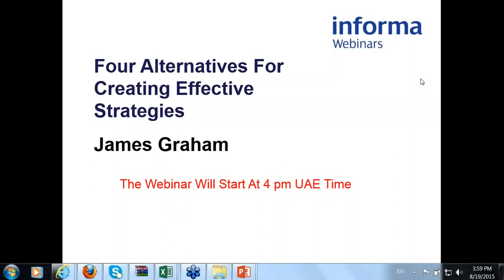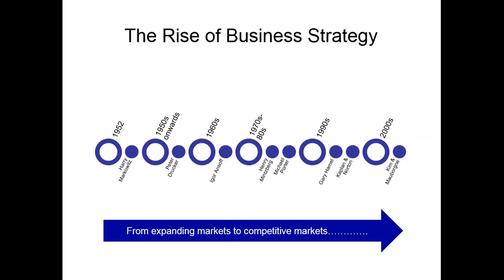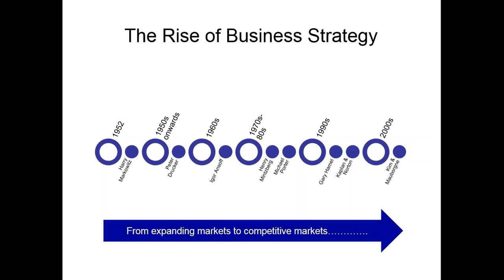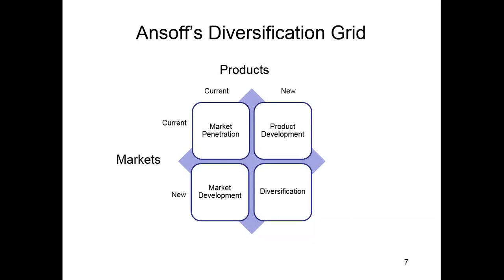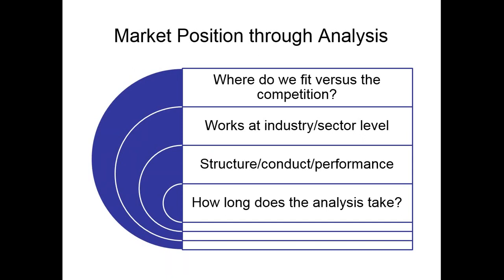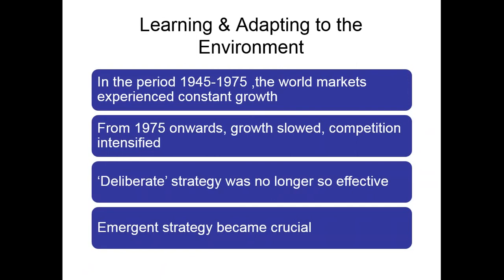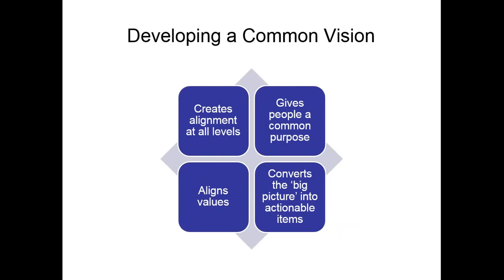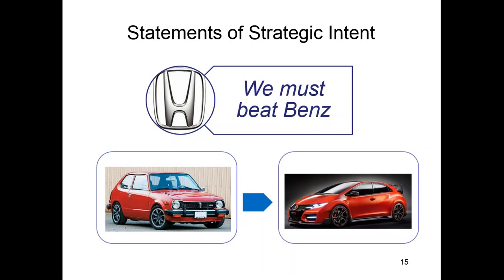Webinar : Four Alternatives For Creating Effective Strategies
The webinar will cover:

During the webinar, James will cover the specific points below and also answer questions that arise.

• Introduction and context – the rise of business strategy
• The mid-range planning technique
• Market positioning through analysis
• Learning and adapting to the environment
• A collective process to develop a common vision

About the Presenter:
The webinar presenter, James Graham, is a consultant who specialises in the formulation and execution of strategy and he has worked in the region for over 10 years, assisting private and public sector organisations.

Although primarily a practitioner, James has also been published, as a contributor to “97 Things Every Project Manager Should Know” (O’Reilly) and as a co-author of “Maximising the Potential”, a publication under the Information Society Initiative of the UK Department for Trade and Industry. He also wrote the chapter “Planning for Change” in ABG Publications’ “Electronic Business” publication.